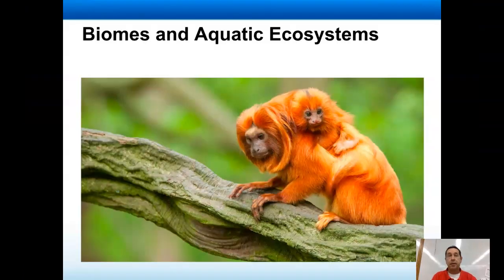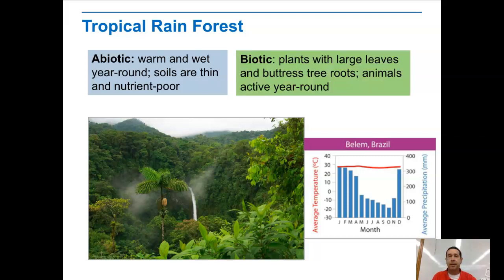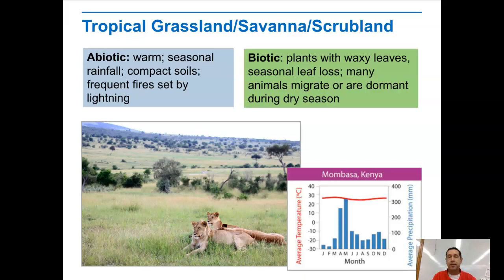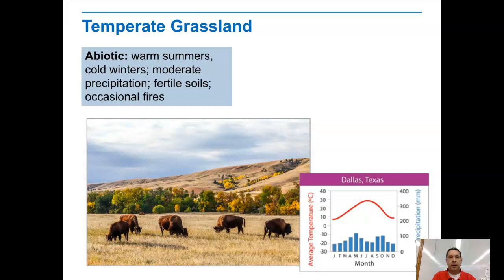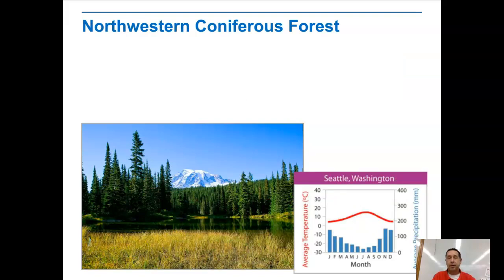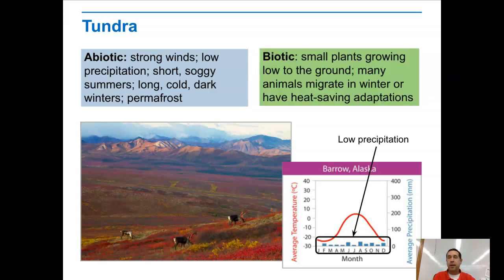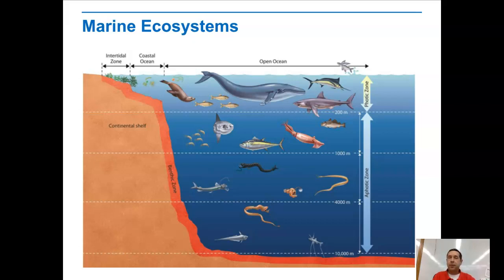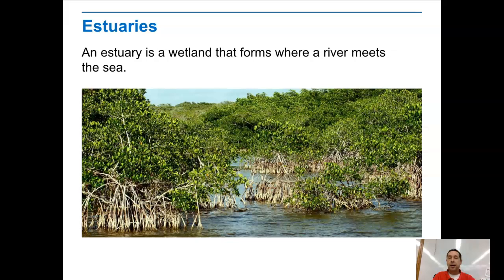Biomes and Aquatic Ecosystems